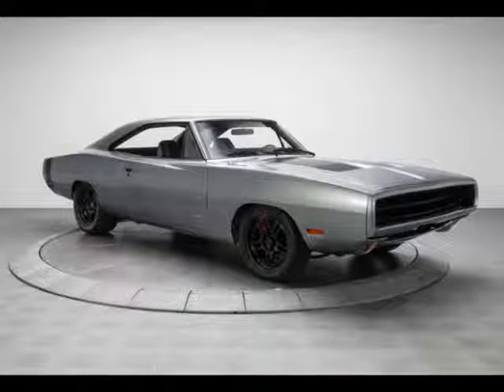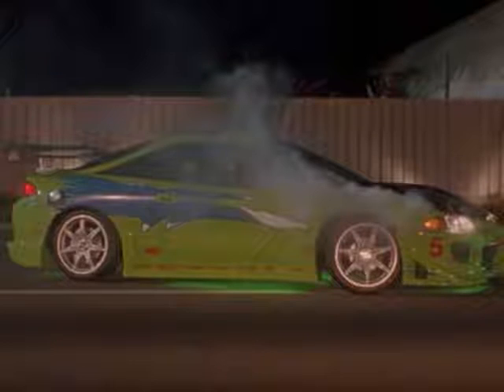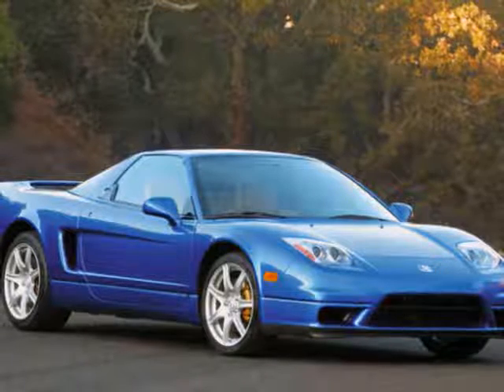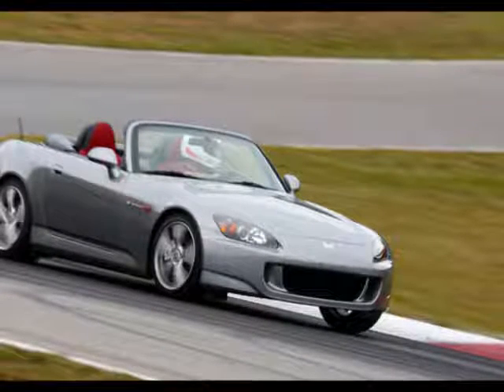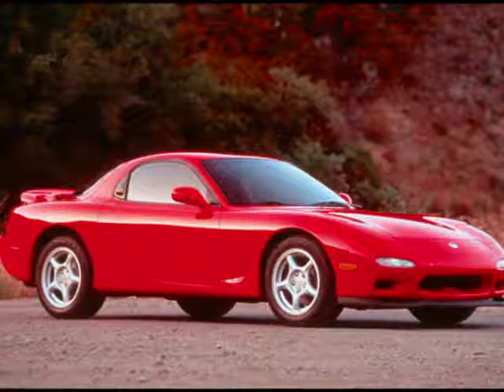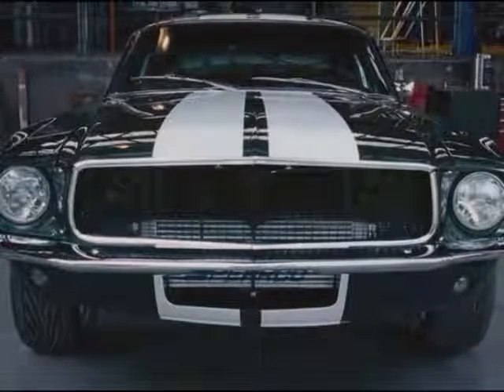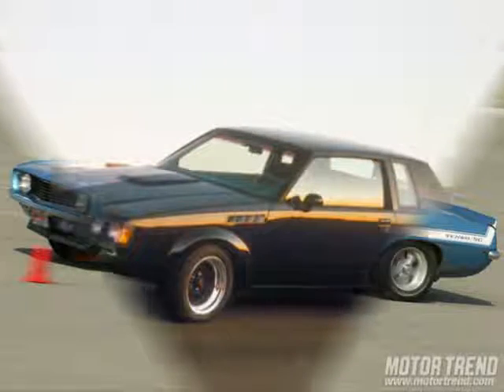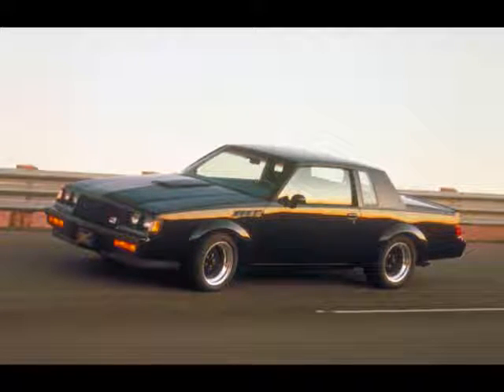TOP 10 CARS OF “THE FAST AND THE FURIOUS” SERIES